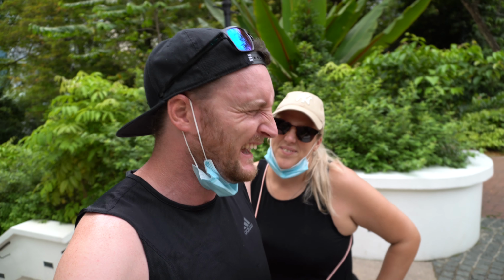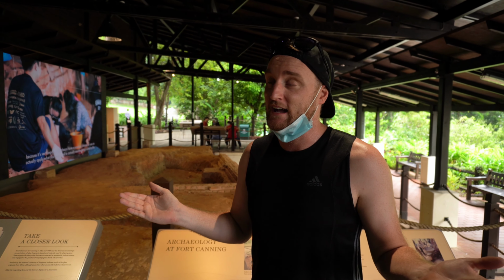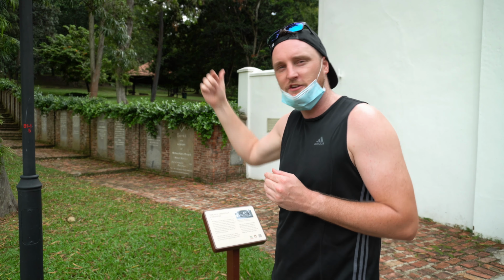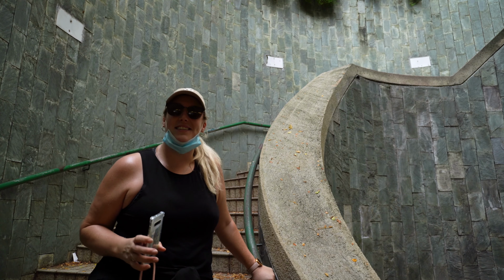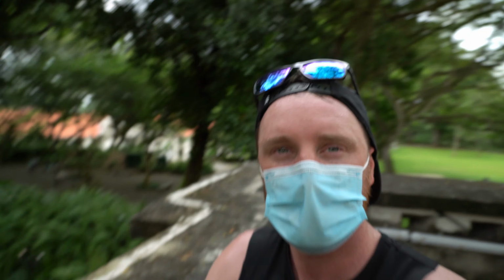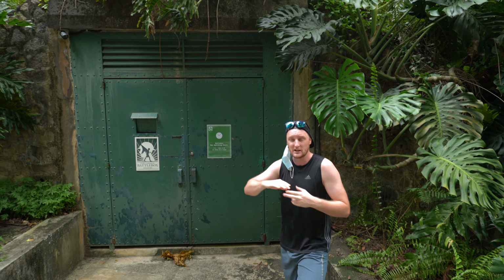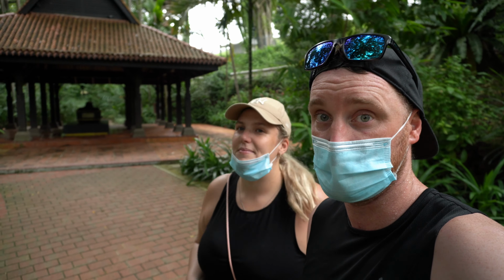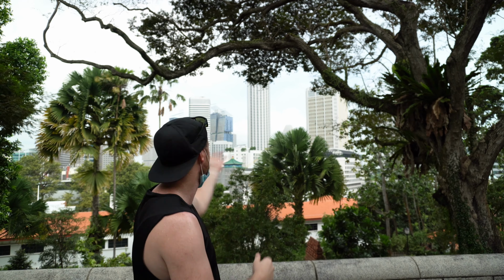There is over 700yrs of history here! - FORT CANNING Singapore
Fort canning is one of the best parks in Singapore. Not only that, it is the site of so much history. From Malay kings in the 14th century, to original structures built in the 1860s and bunkers from WWII. There is so much history here.
There are also amazing gardens, incredible big trees and places to relax. This is a must visit in Singapore.

Kia ora (hello)
We are Matt and Ash or more commonly known as A Couple Of Kiwis.

We are New Zealanders (kiwis) living in Singapore and traveling around the world.
This channel is all about us experiencing the unique way of life, living in Singapore. From the delicious food, parks and rainforests, the awesome neighbourhoods like Chinatown and Arab Street and anything else we can find.
We are also fortunate enough to be able to travel regularly around Asia and the world.

Every week, we will bring out a video documenting our lives here in Singapore or of our travels abroad.

Gear List:
We use the Sony Alpha a6600 Mirrorless Digital Camera for the majority of our videos. We also use the Gopro hero 8 camera for our water based filming and action footage.
The drone we use is the DJI Mavic Air which we highly recommend if you are wanting a small easy to use drone.

Our other social media platforms-